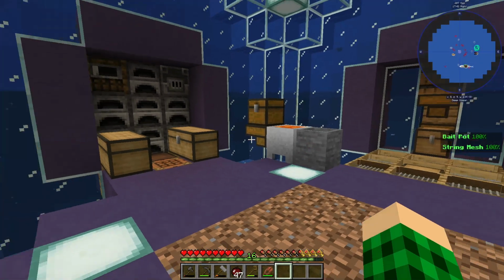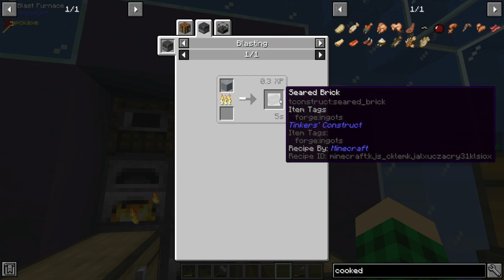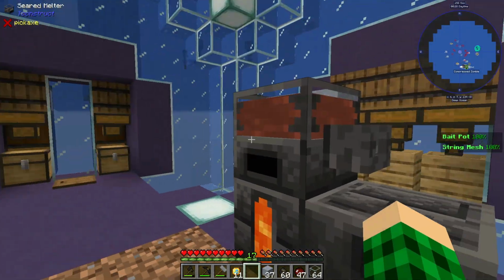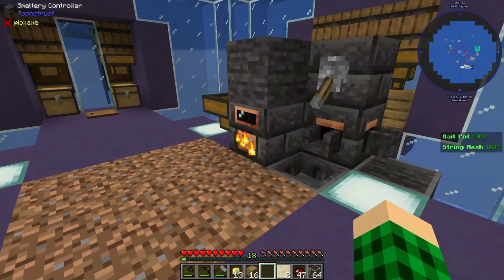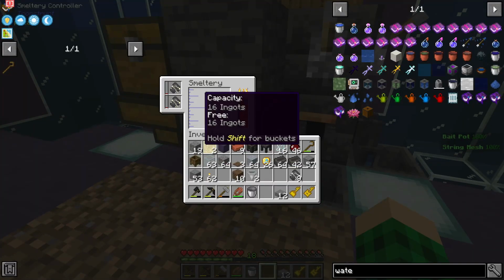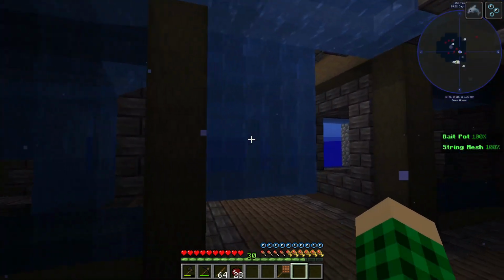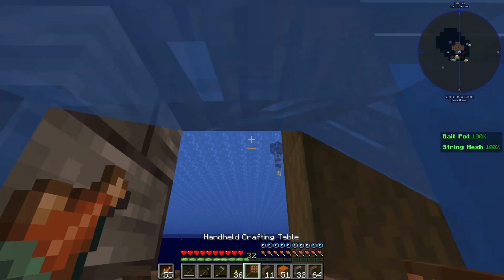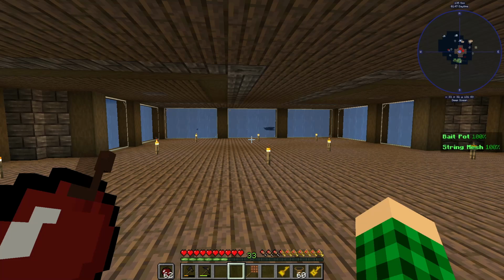Minecraft Seaopolis - EP2 - Tinkers Smeltery & Pasting A New Base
Links!

About Seaopolis:

Welcome to seaopolis a ocean based survival questing modpack. Featuring a completly customized world filled with various different mobs and structures.
Starting in a sphere in the ocean its your job to survive and thrive in a ocean world.